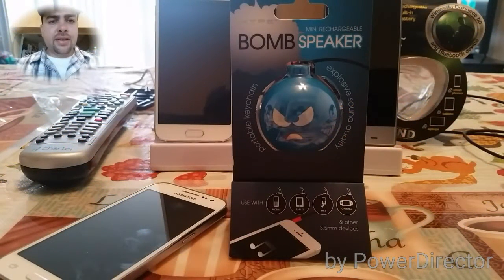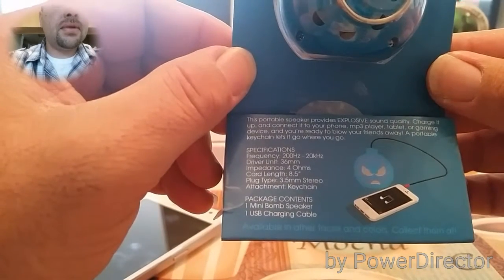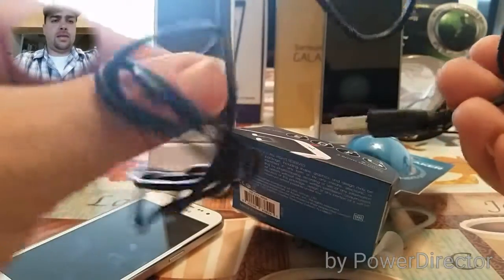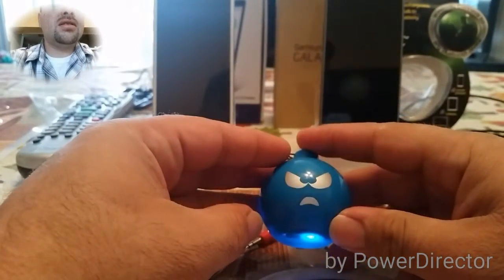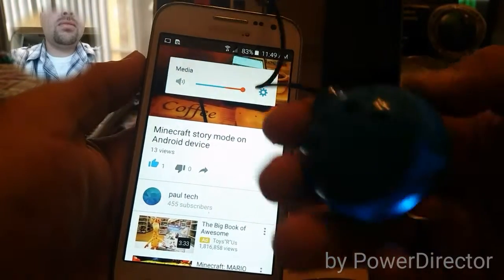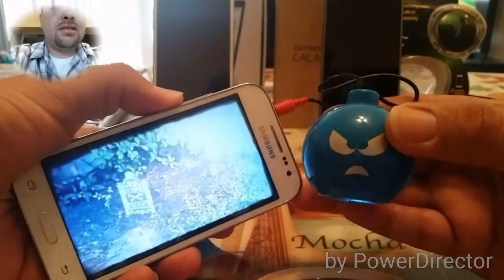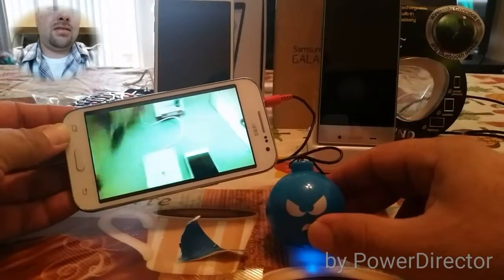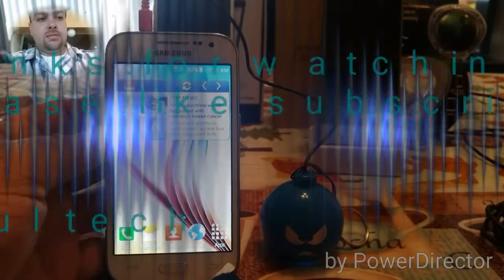Bomb Keychain speaker review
Paul tech here again reviewing the Keychain speaker $5.00 @ wall mart